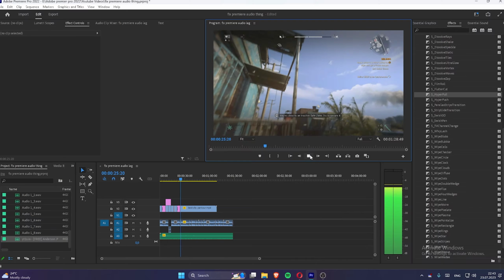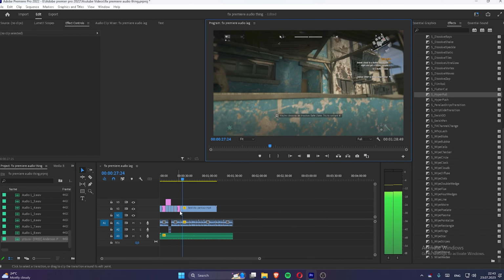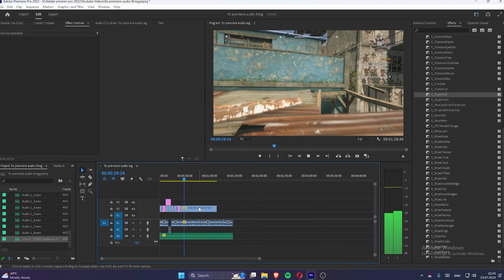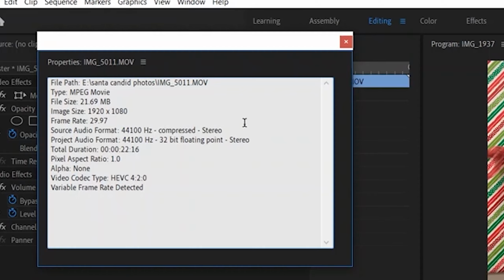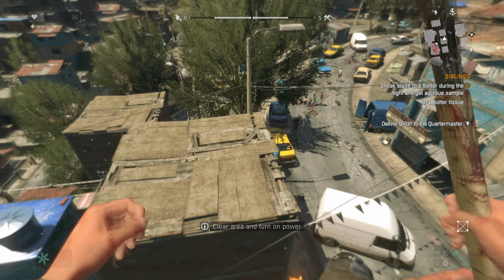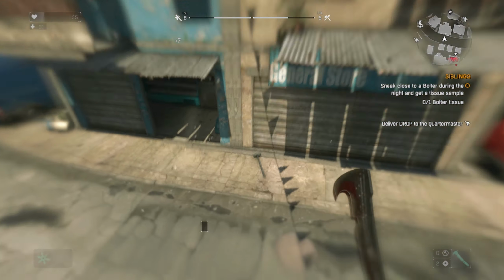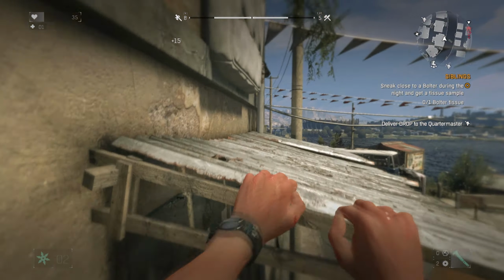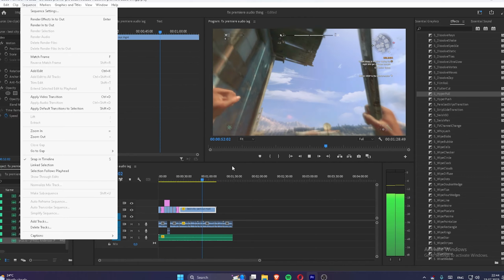How to Fix Audio Lag in Premiere Pro | Fix Audio Delay in Premiere Pro (Premiere Pro Playback Lag)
In this how to fix audio lag in premiere pro tutorial you'll learn all you need to know about premiere pro playback lag and how to fix audio delay in premiere pro. The main focus is about premiere pro lagging video playback and helps you solve one of the biggest problems everyone faces, audio lagging in premiere pro.

🖥My pc parts:
 🔹️CPU: AMD Ryzen 7 3700X
 🔹️GPU: RTX 2060
 🔹️RAM: 2x16GB HyperX 3200mHz

The first thing you’ll want to do is completely close Premiere Pro, then re-open the program and see if the issue was fixed simply by restarting.

After reopening Premiere, see if you can identify any problem areas. Above the timeline, you will see a colored line. Green means that section is fully rendered, yellow is video without a preview file that can likely be played back in real time, and red is video without a preview file that likely cannot be played back in real time. These are just guesses, and a more powerful computer may be able to play through the yellow and red footage just fine. But to be safe, you should render your timeline. Click on sequence, then click on Render In to Out. Depending on your render hardware, this might only render the red sections, but those are a likely source of problems. Now when you play back your timeline, see if you still have the audio lag. Note that if you make any changes to a rendered section, the entire section will become unrendered again.

Next up, you should lower the playback resolution. If your computer is struggling to play your video and audio in sync, then it’s possible that the video files are just too large. Lower the playback quality by clicking on the dropdown menu.

You can also right-click on the program monitor and make sure that High Quality Playback is deselected.

Using proxies of your video files is another popular way to deal with large video files that are struggling to play back. Click on file, project settings, ingest settings, and select the ingest box. Click on Copy and Create Proxies, and now any video files that you import will come with a lower-quality proxy version. These proxies are great because they’re easier to play, and you’re probably never taking advantage of full 4K resolution when you’re editing in the small program monitor. Once your proxies are processed, you’ll need to go into your project panel options and click on Metadata Display. On the list of options, toggle on Proxy File Name and Proxy File Location to see the proxy information in your project panel. To enable your timeline to be edited with proxies, simply click the Toggle Proxies button under the program monitor window. If you don’t see this button, click on the plus sign to add more buttons, and find the Toggle Proxy button there. Once toggled on, the original files in your timeline will be switched over to their proxy files.

If none of that worked, then you should clear your cache.

To delete the cache, open Premiere Pro without opening up a project, then click on Edit, then Preferences, then Media Cache. You’ll see a Remove Media Cache Files button. Clicking the delete button will pop up another window that asks whether you’d like to delete unused media cache files or all media cache files. The first option only deletes files that can no longer be found in projects, so that’s not what we want. Deleting all media cache files will actually delete all of the files, so select this to clear your cache completely.

If you can’t open Premiere Pro, you can manually delete the media cache by navigating to its file location. Here are the default locations, but if you’ve changed this location you’ll need to remember where you set it.

Then there’s always the nuclear option, which is to uninstall and reinstall Premiere Pro. You shouldn’t have to do this, but if everything else fails it may be worth a try.